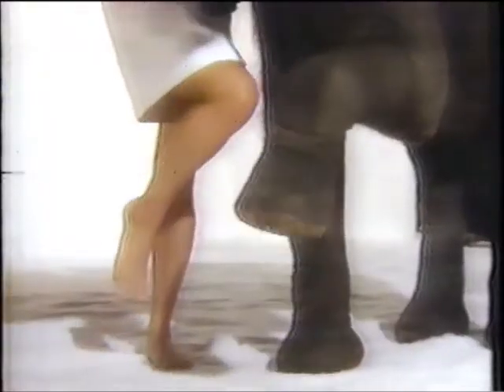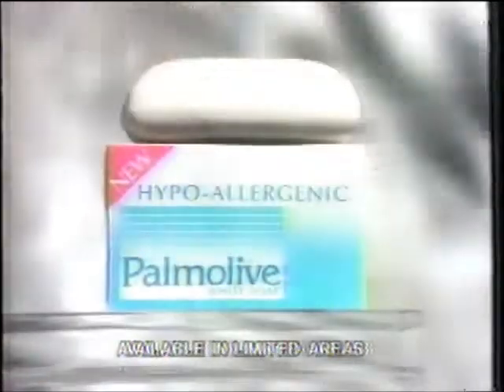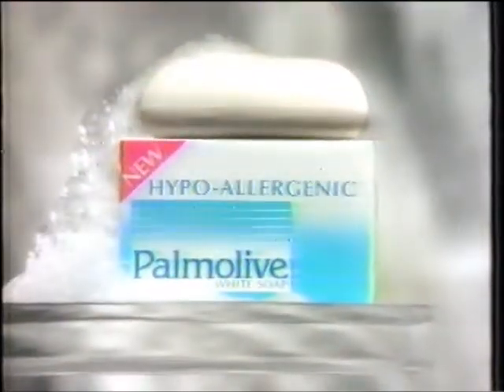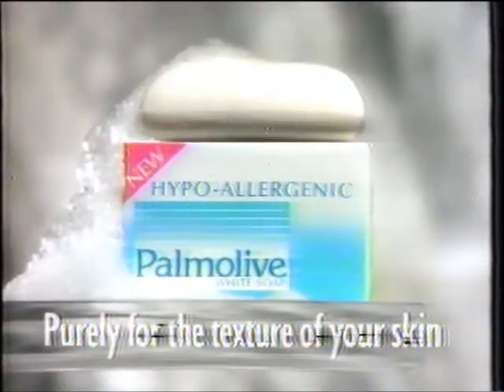Palmolive - Hypo Allergenic - Soap - Commercial - Elephant (1989)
Transferred from a VHS recording of the TV Movie - The Cover Girl and Cop on NBC (Seattle KING 5). I believe this recording was made on January 16, 1989